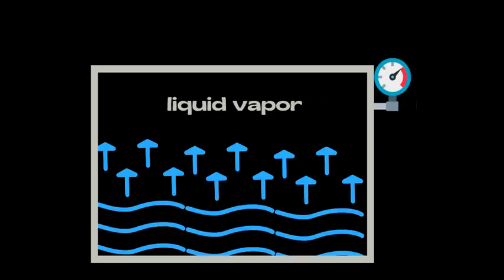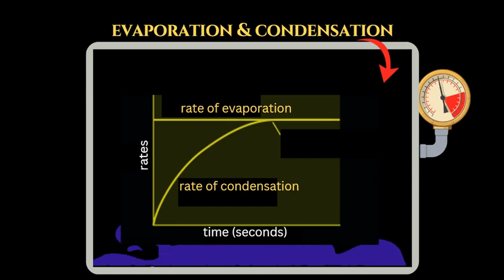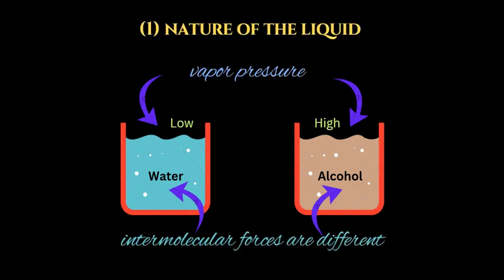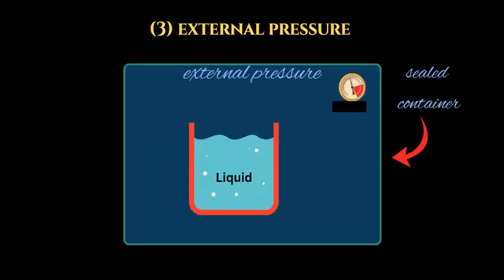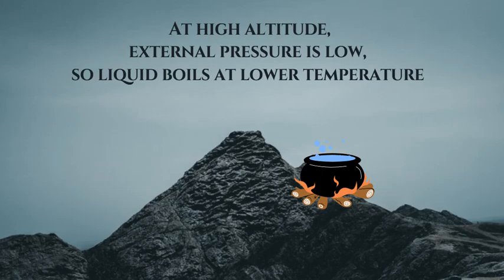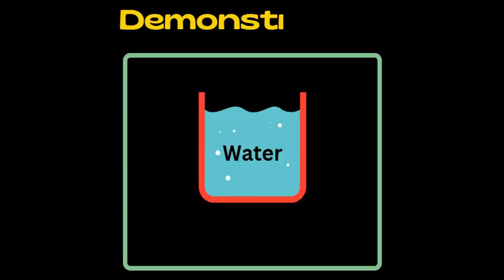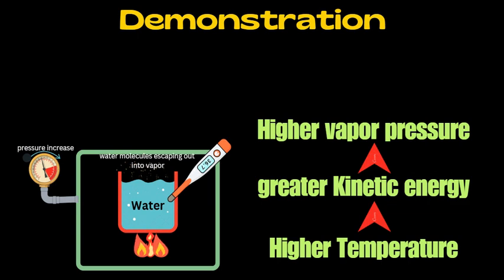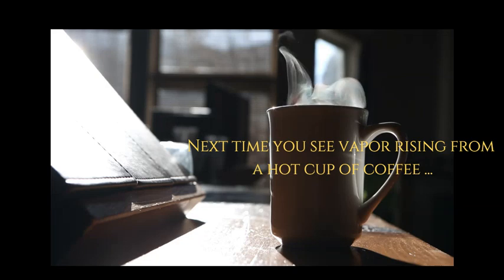Mystery of Vapor Pressure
This video explains a very interesting topic in Physics and Chemistry - "Vapor Pressure". The video starts with an introduction, what is vapor pressure, What is evaporation and condensation, How dynamic equilibrium is attained, Factors that influence vapor pressure like Nature of Liquid , temperature and atmospheric pressure,  Vapor pressure vs temperature chart, What is boiling in the context of vapor pressure, Why water boils faster at high altitudes, and why food cooks faster in  a pressure cooker,  An example of carbonated drinks in the context of vapor pressure, Industrial applications like gasoline production and storage, Vapor pressure principles applied in Volatile anesthetics , Practical demonstration in a lab etc.